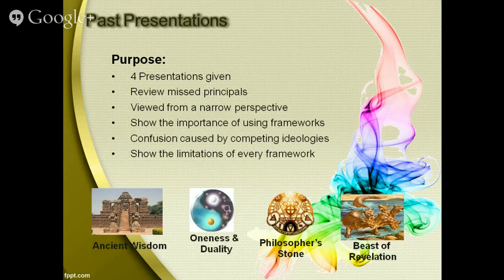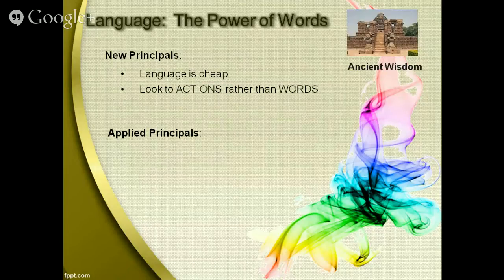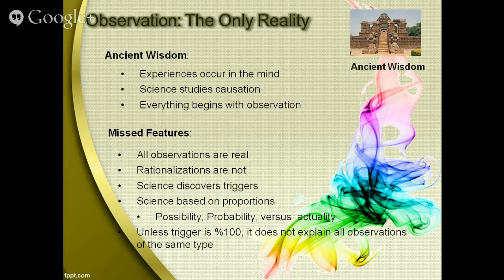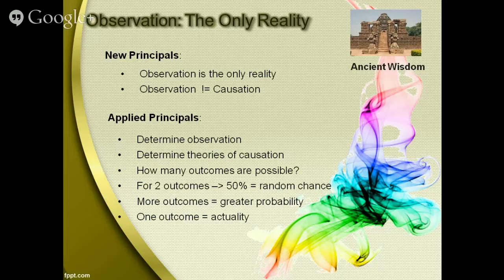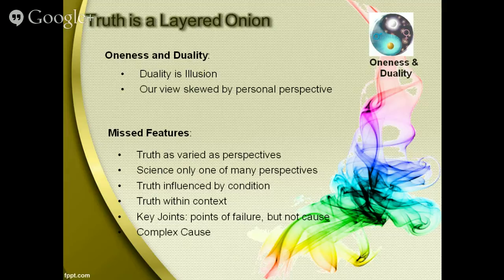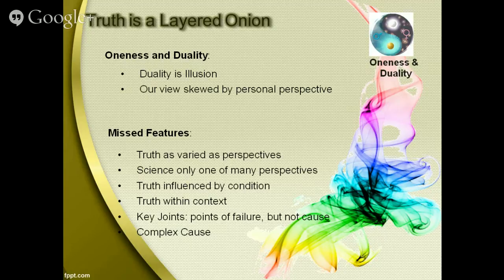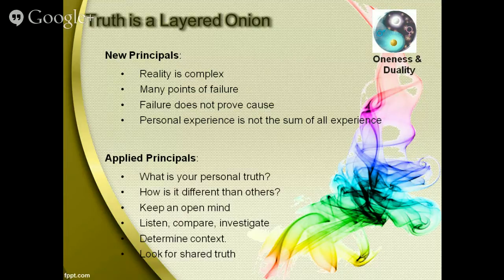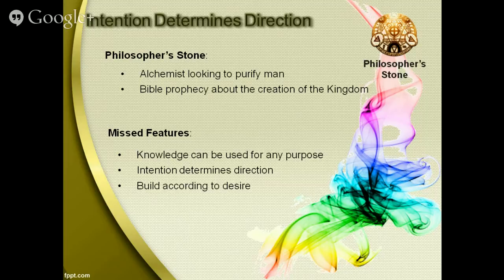Reviewing Hidden Axioms - Part 1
So far, I have posted four presentations, but some of the more subtle principals were left unexplained.  This video will touch on a few of the hidden axioms from the series.